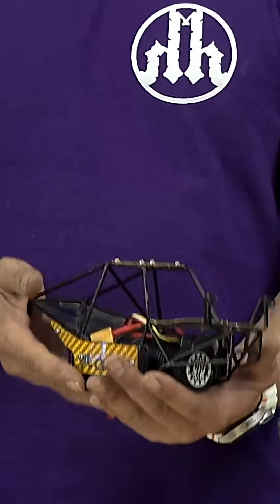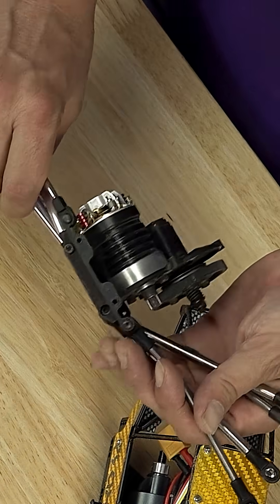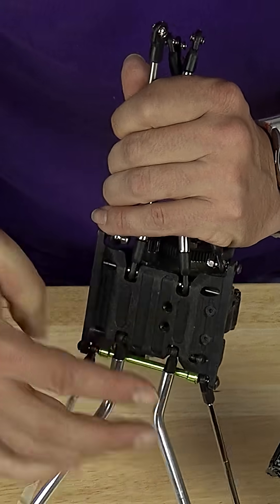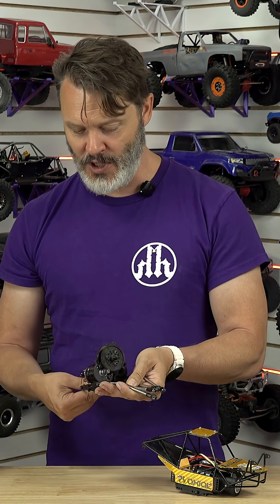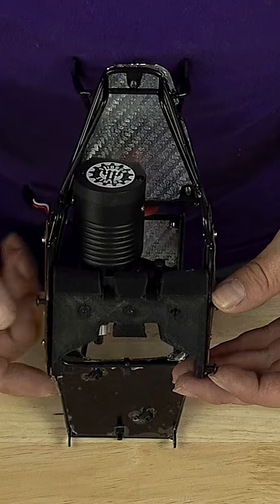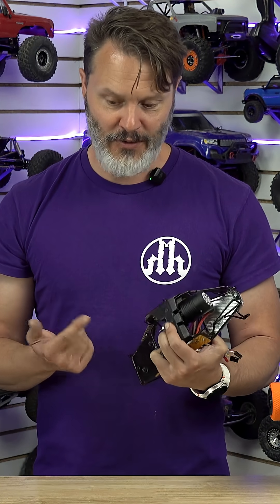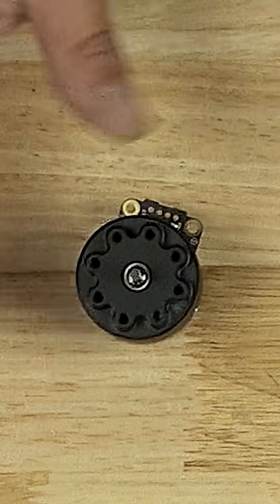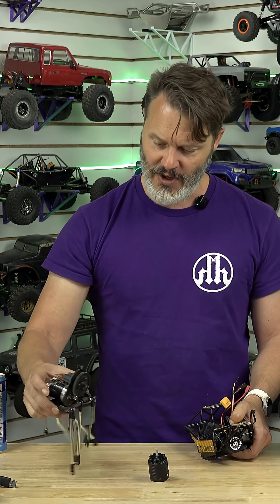3D Printing the Perfect RC Skid Plate 🖤 + A Closer Look at the New 2-in-1 Motor Mounting Points!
Today we’re diving into RC modding magic!
Here is a protype 3D print a custom skid plate and we show the mounting points of the brand-new 2-in-1 motor.

From CAD design to the real-world, we did it. And we’ll even show you an upclose look at new motor’s mounting points so you can plan your next upgrade with confidence.